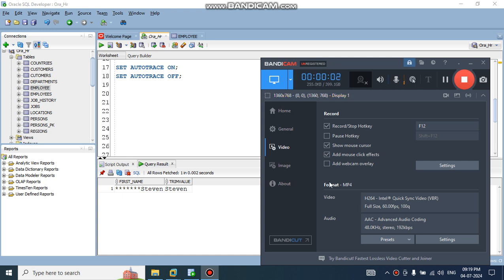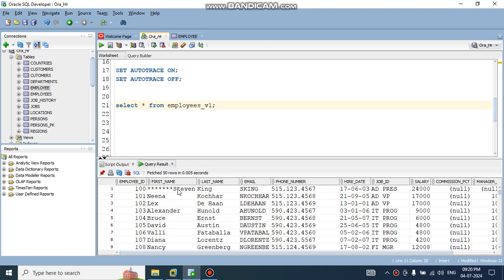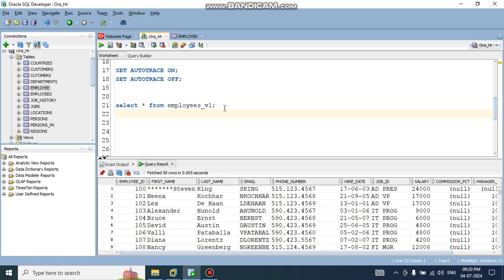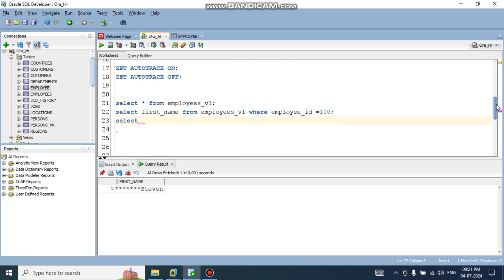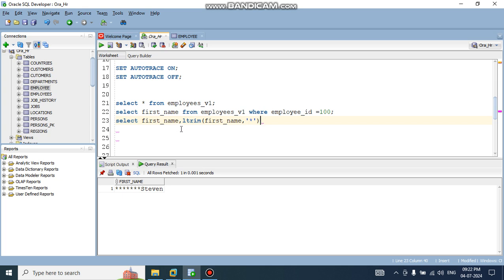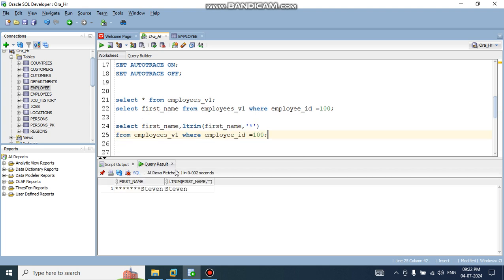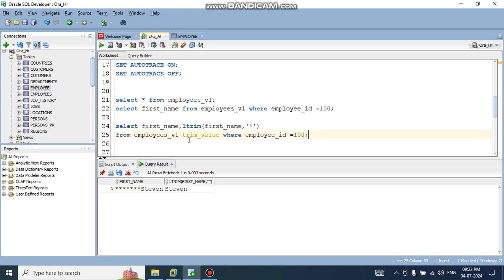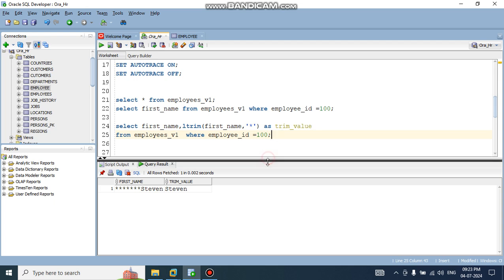HOW TO USE LTRIM IN SQL ? EXPLAINED IN 4 MINUTES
LTRIM removes from the left end of char all of the characters contained in set . If you do not specify set , then it defaults to a single blank. Oracle Database begins scanning char from its first character and removes all characters that appear in set until reaching a character not in set and then returns the result.